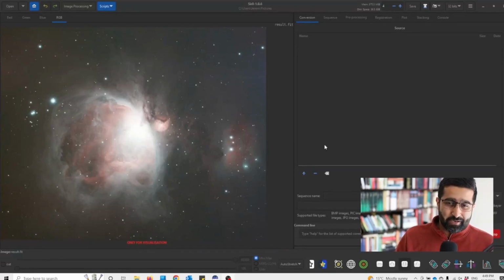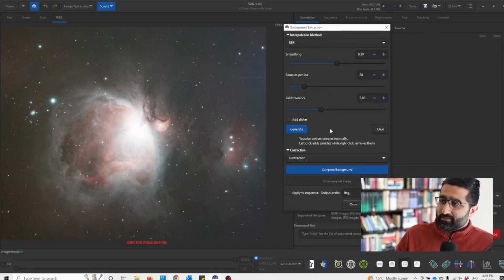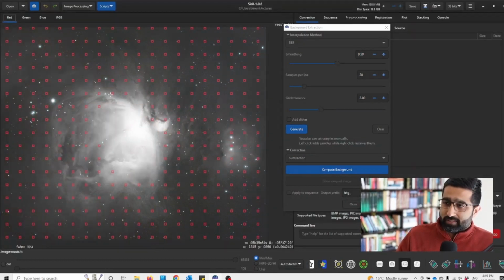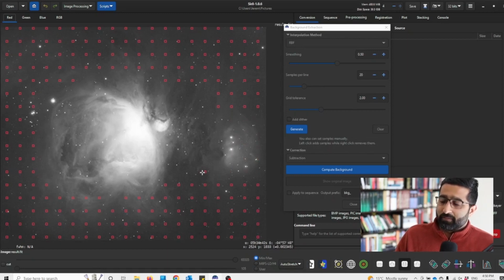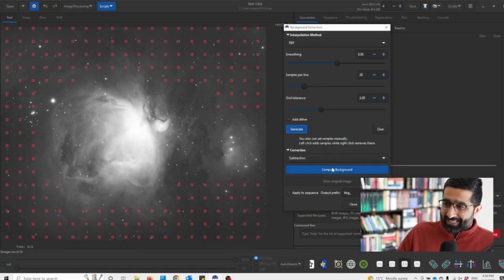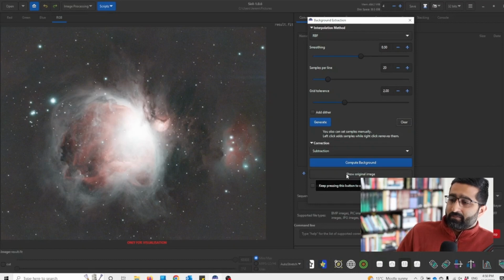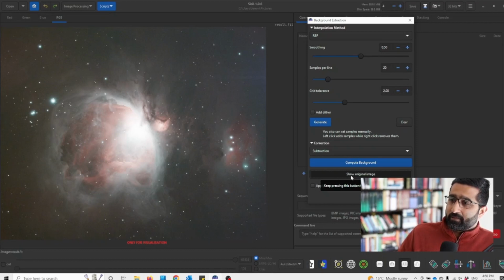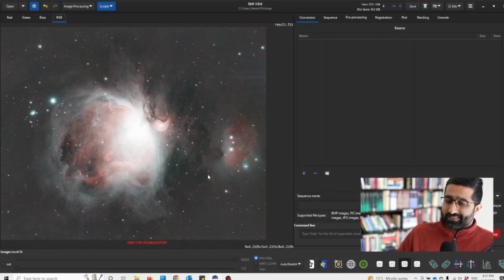Background Extraction - SIRIL Astrophotography Tutorial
Welcome to bite sized series! Here's beginners astrophotography tutorial on how to do background extraction in SIRIL